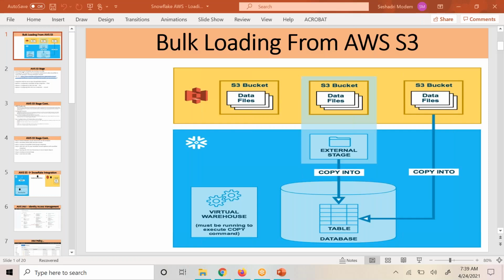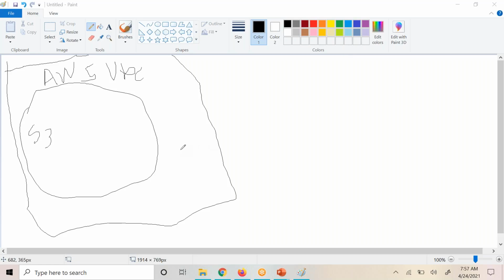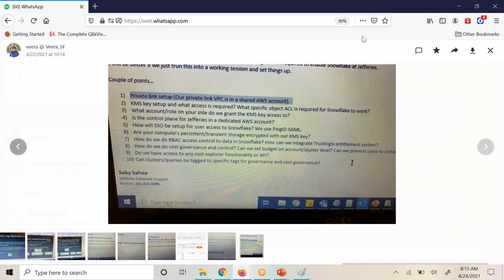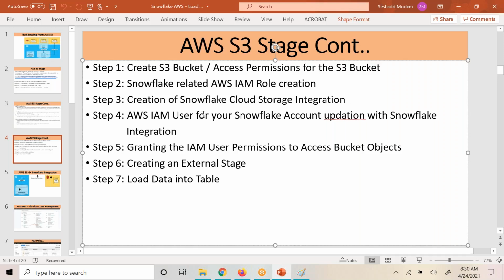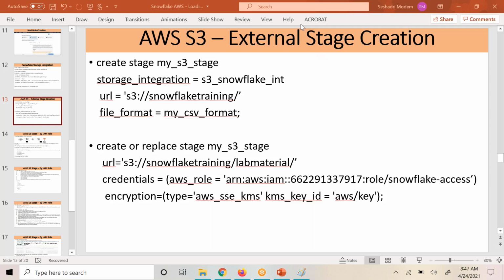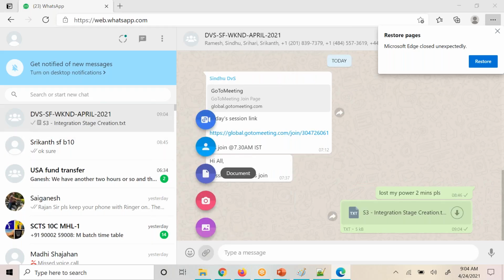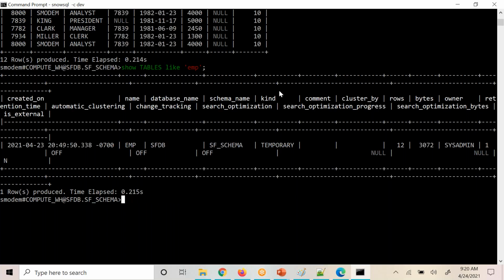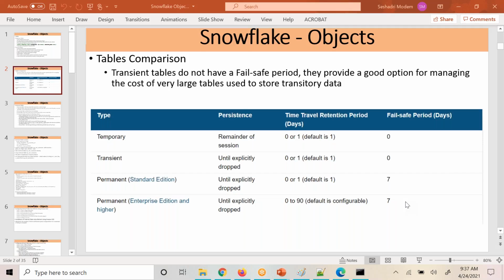snowflake Session 13